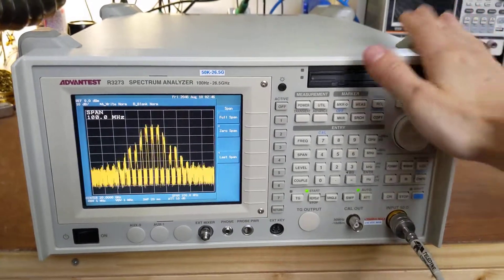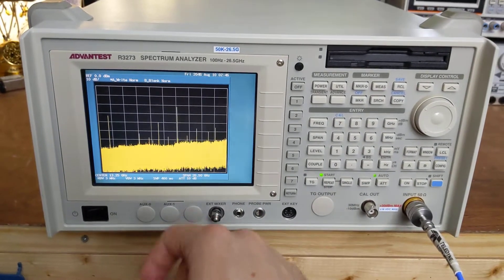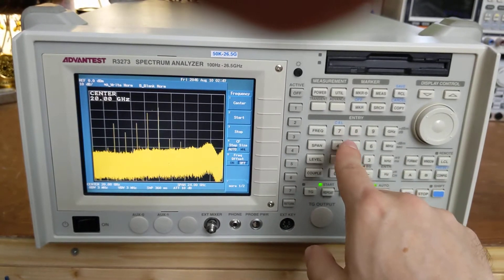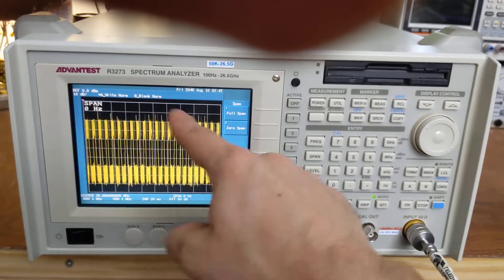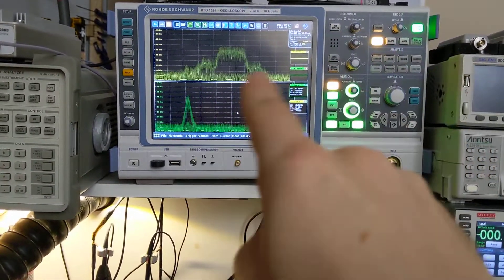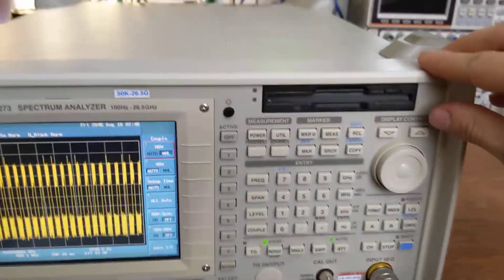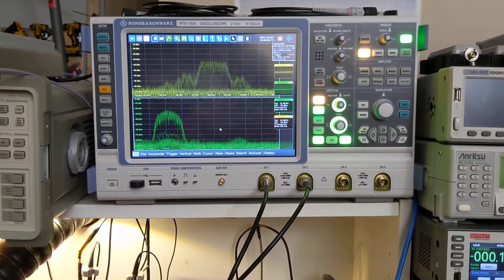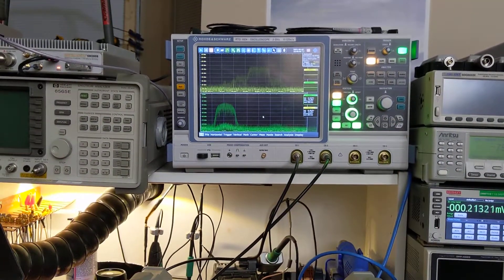Advantest R3273 as a Downconverter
It might not decode all the most modern modulations, but the R3273 can chop out a 10MHz+ chunk of spectrum and bring it down to 421.421MHz (pre-RBW-filter, pre-amplitude-correction) or 21.421MHz (post-RBW-filter, post-amplitude-correction), allowing it to be time correlated with other signals using an oscilloscope, captured for further processing, or even analyzed by a more recent spectrum analyzer with less frequency coverage.